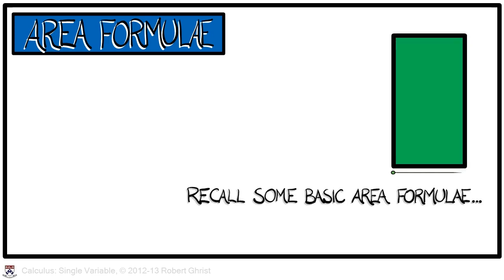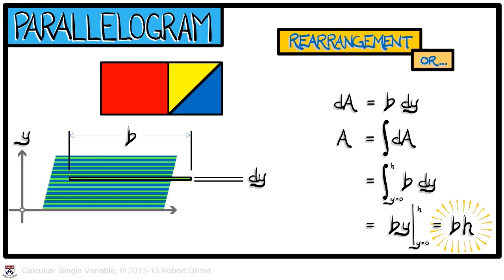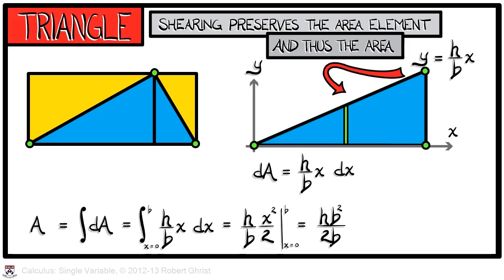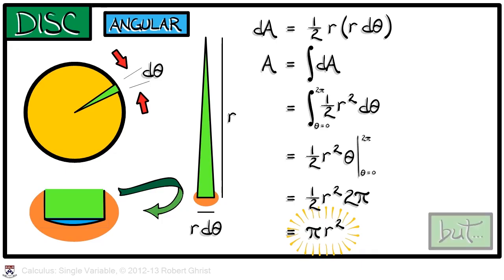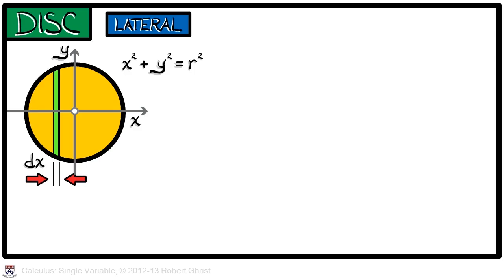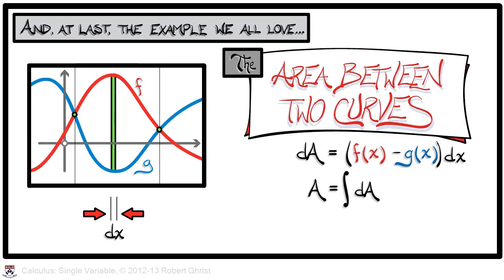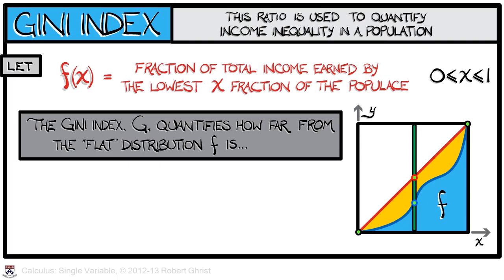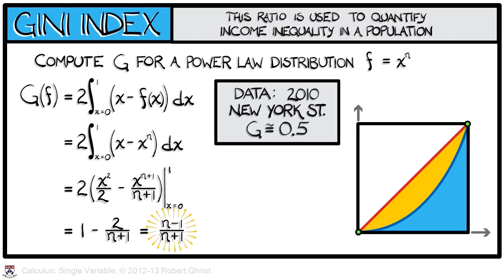Calculus Chapter 4 Lecture 30 Simple Areas